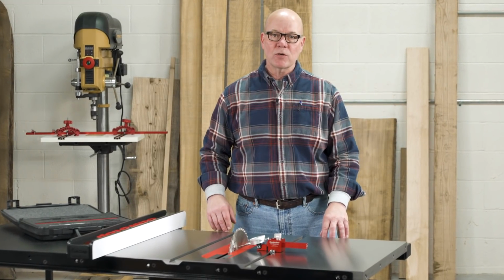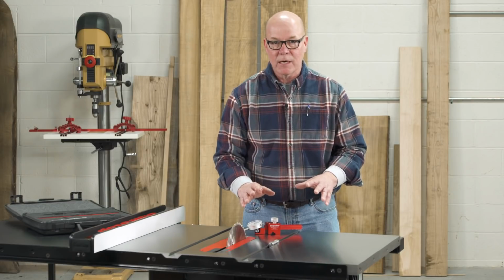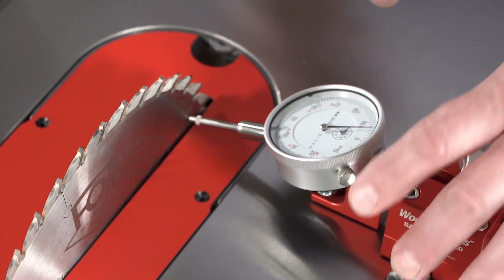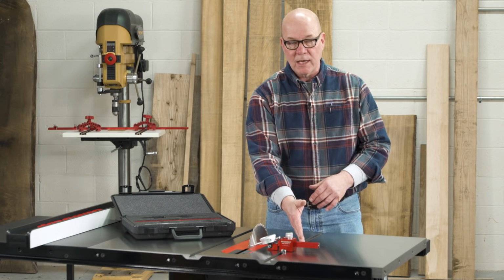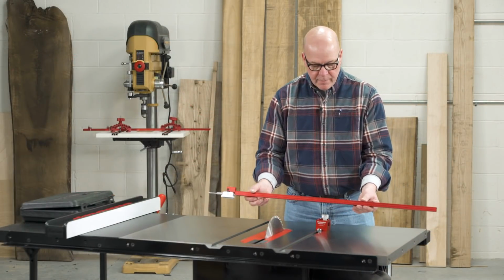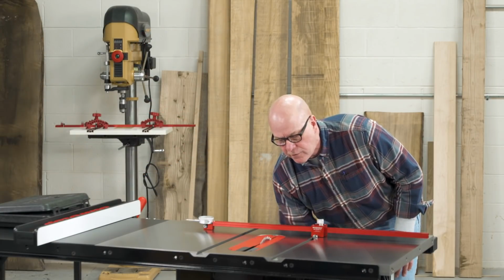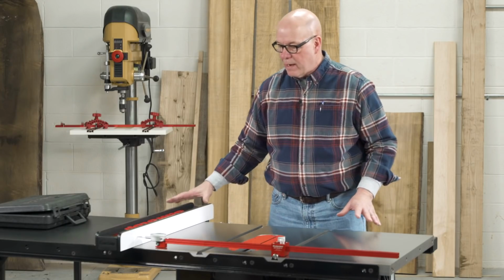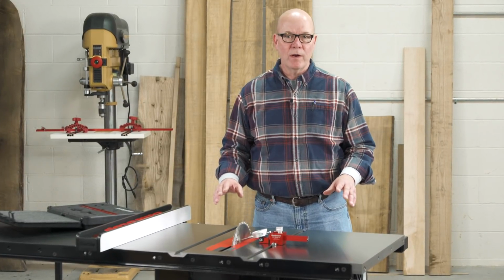Perfect Table Saw Setup with Saw Gauge 2.0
Adjusting the alignment between the blade and the miter slot of your table saw is the single most important thing you can do to improve your woodworking. The next item on that list is adjusting your rip fence to be parallel to the miter slot. With the miter slot, rip fence and blade all parallel to each other, your table saw is ready to deliver accurate cuts. The Saw Gauge 2.0 makes those adjustments easier and more accurately than any other tool on the market.